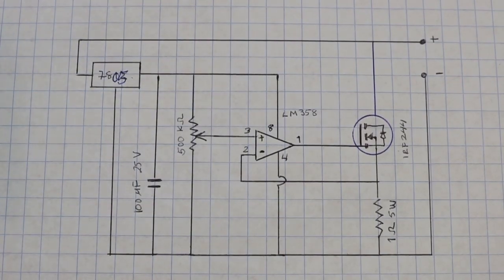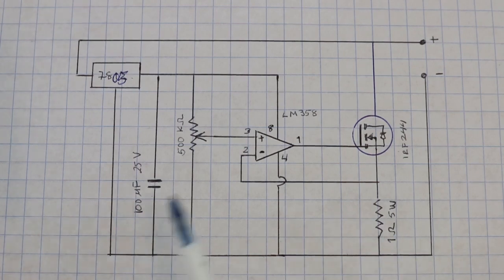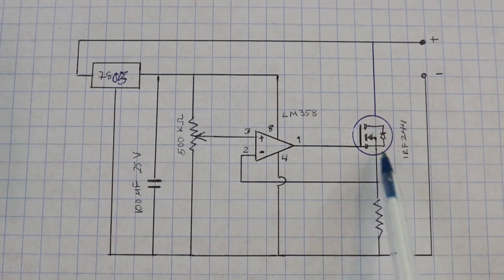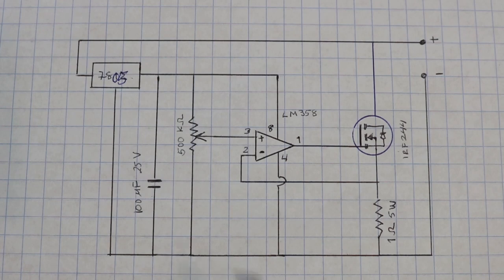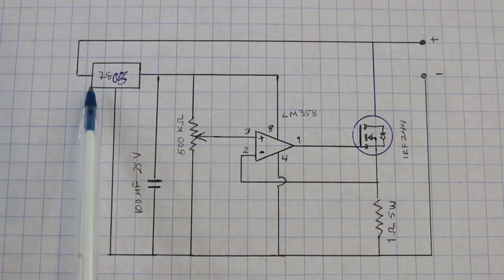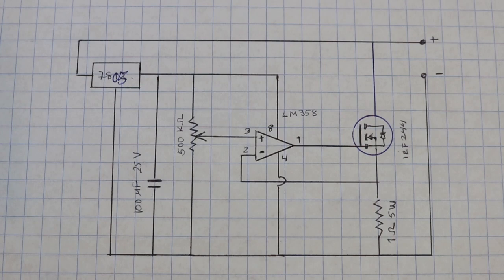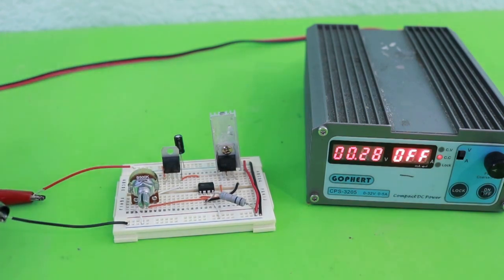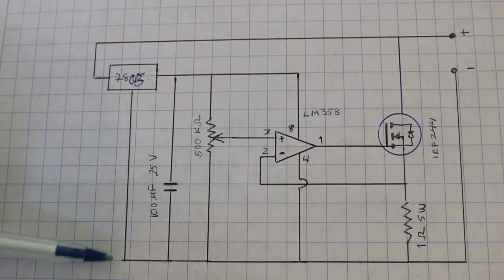Electronic Dummy Load